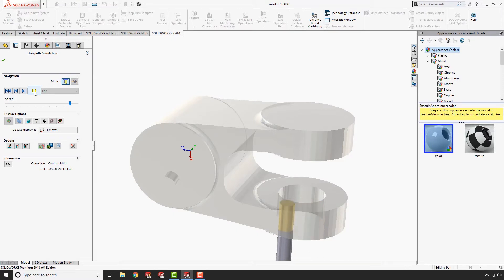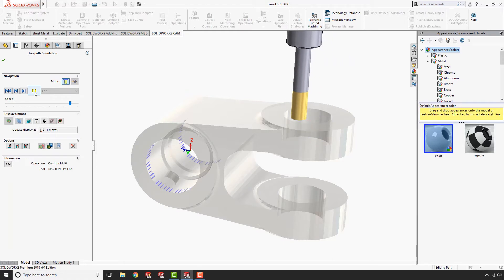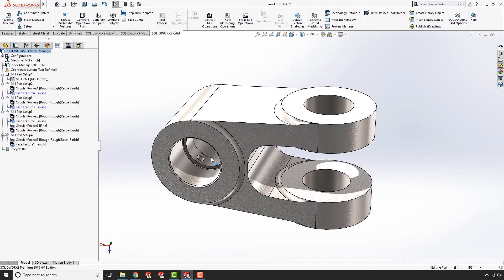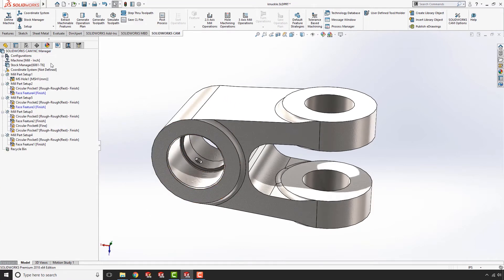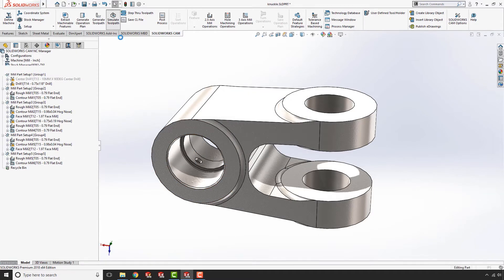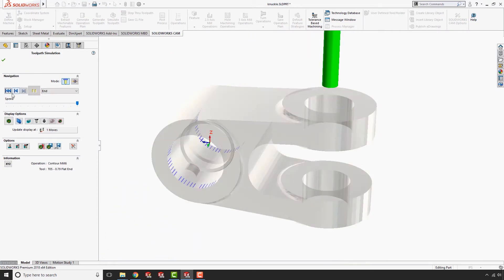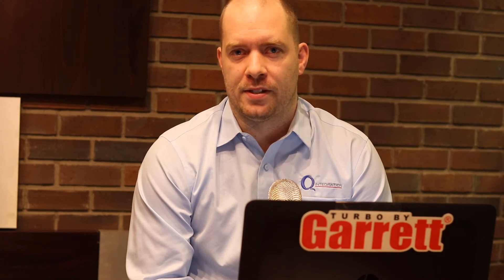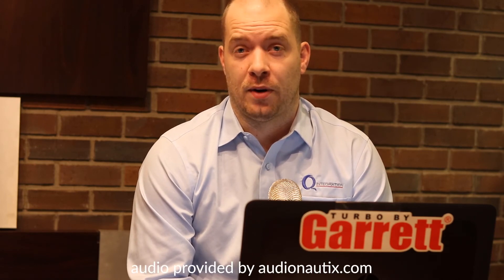SOLIDWORKS CAM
Discover the newest product in the SOLIDWORKS suite.